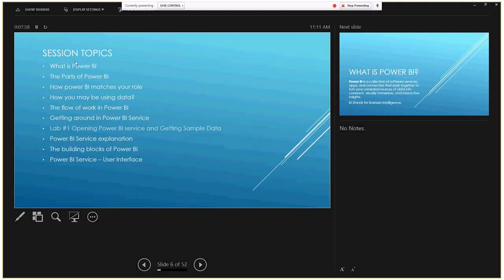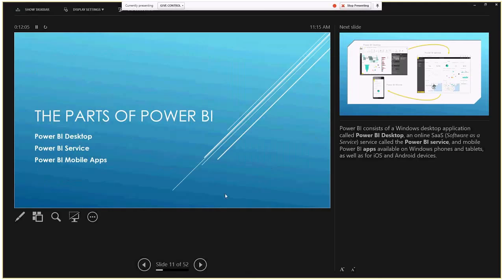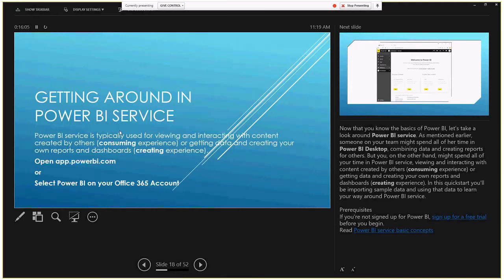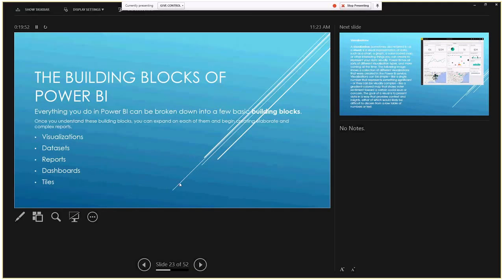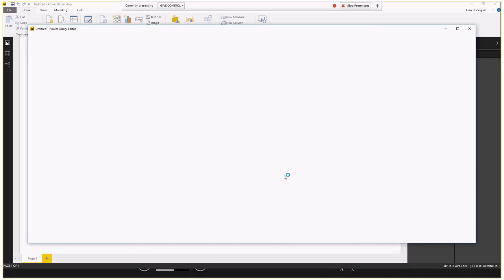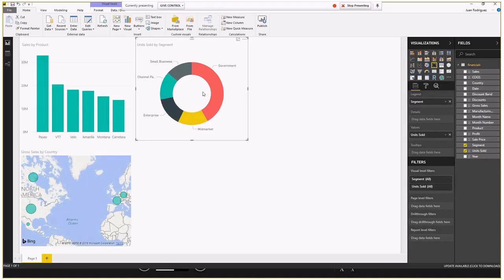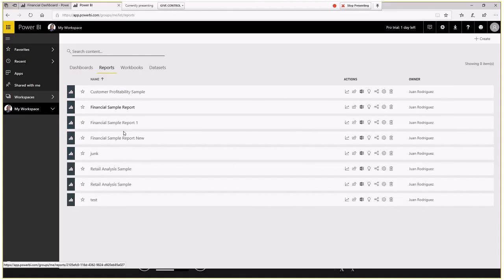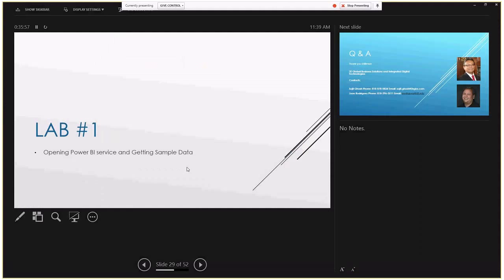Webinar on Power BI by Juan IDT Tuesday, July 31, 2018 11 06 41 AM